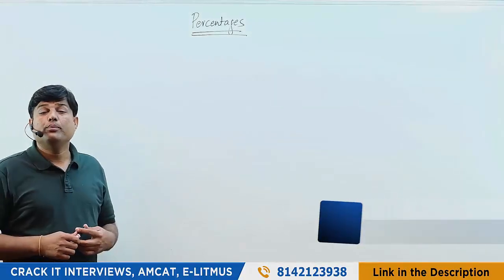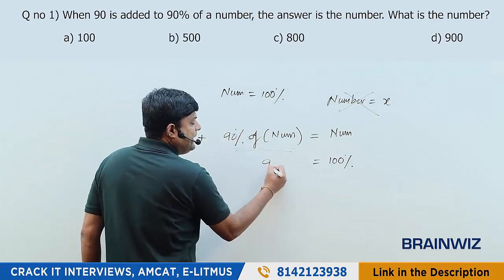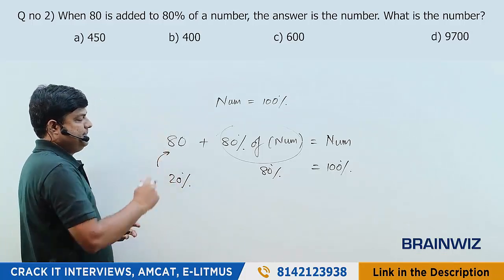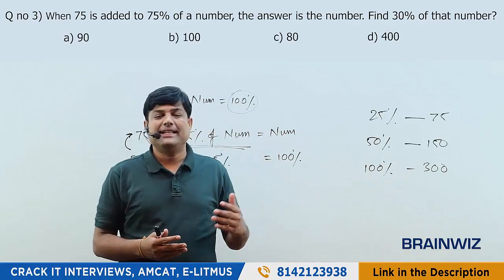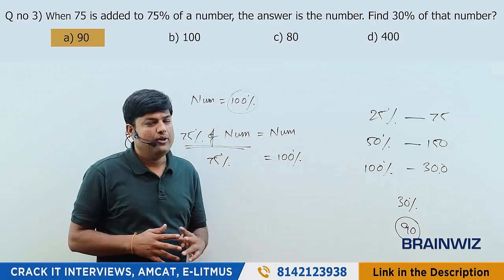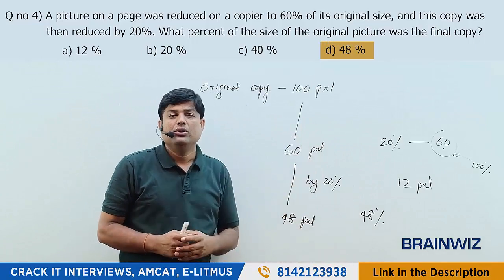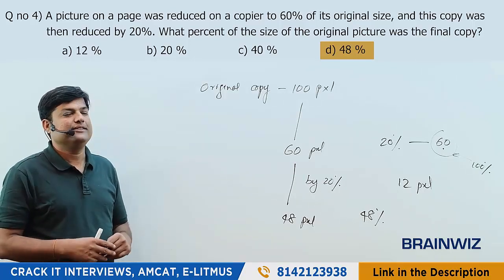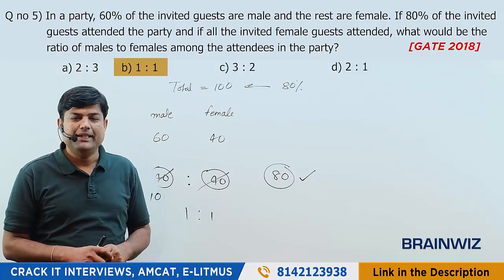Percentage Part 1 | Infosys | GATE 2021 | SSC CGL | BANK PO/CLERK | RRB NTPC | TCS | AMCAT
Get the latest interview tips,Job notifications,top MNC openings,placement papers.
Aptitude Made Easy is an initiative by gobrainwiz.in. It consists of series of videos on different skill enhancement topics .By these we want all freshers and the candidates who are attending for the next competitive exams to be interview ready.All the best for all aspirants.